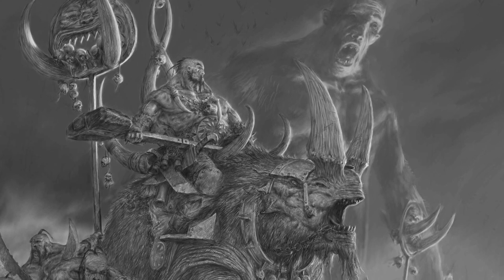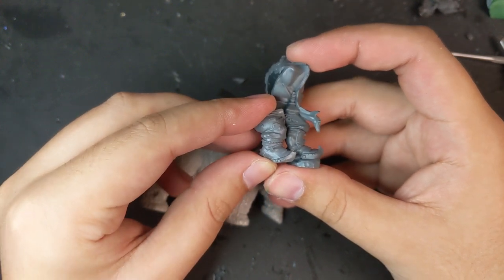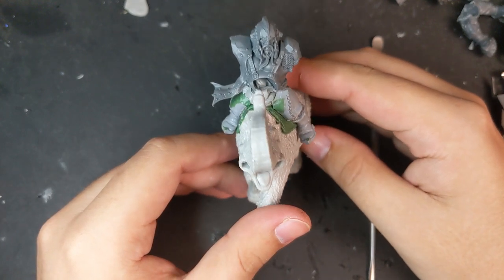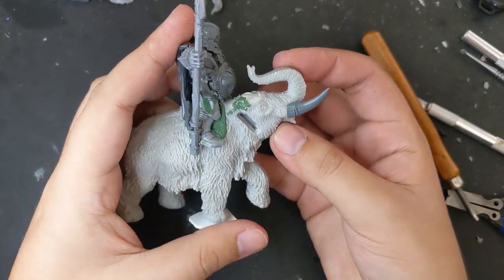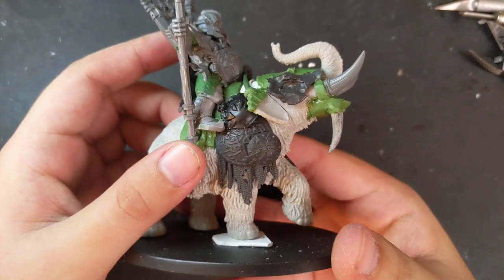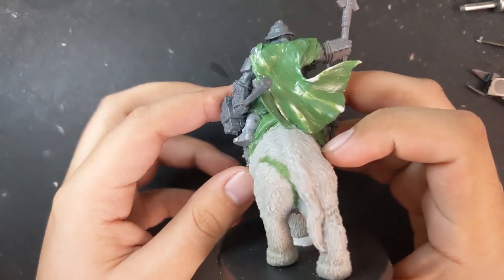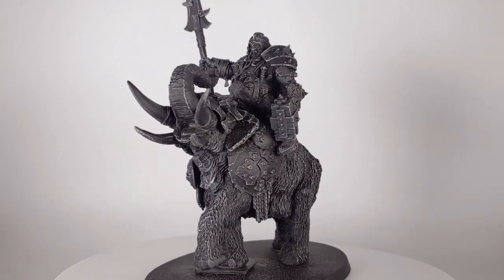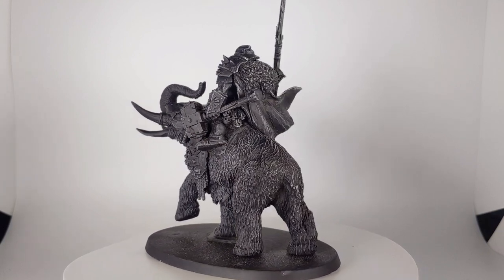Mammoth Mounted Ogre Tyrant (Ogre Mawtribe Conversion)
Here's my mounted Ogre Tyrant.